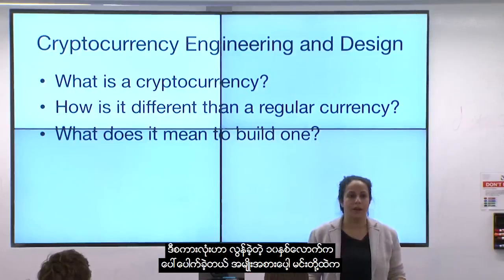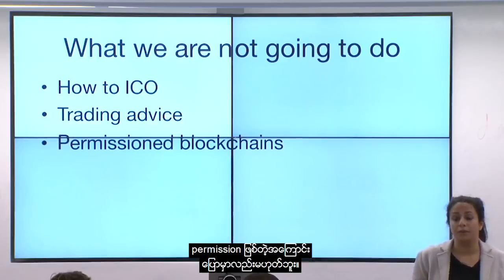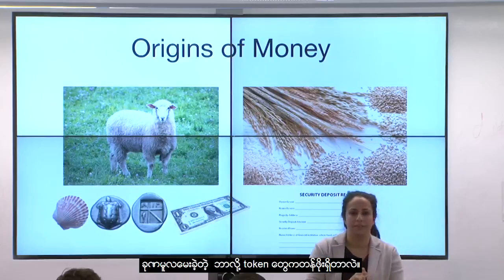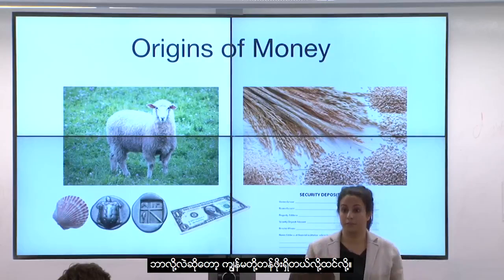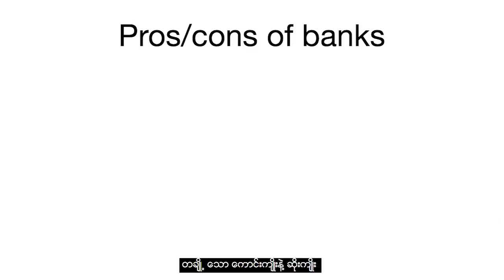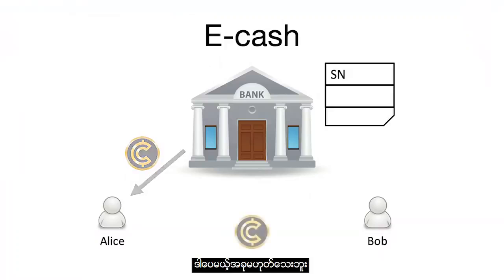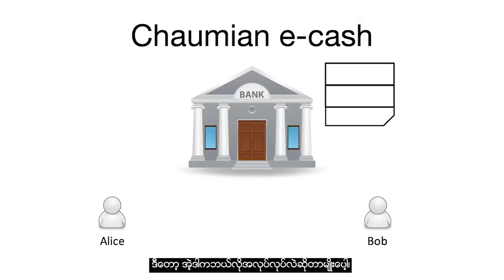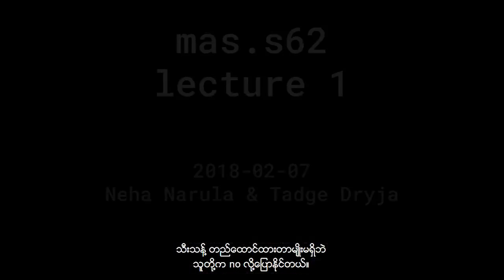ငွေကြေး, ဘဏ်လုပ်ငန်းများနှင့်အီလက်ထရောနစ်ငွေသားမိတ်ဆက်။.mp4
MIT MAS.S62 Cryptocurrency Engineering and Design, Spring 2018
Instructor: Neha Narula
Introduces currency, banking, and electronic cash.